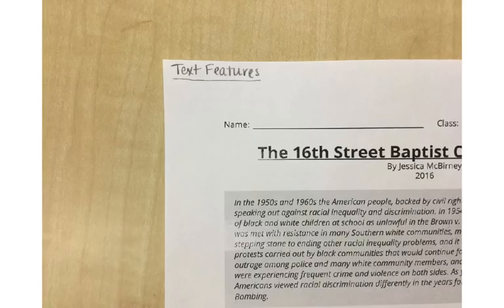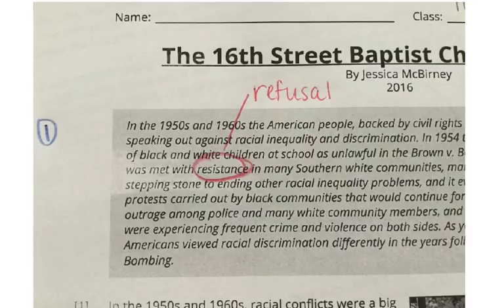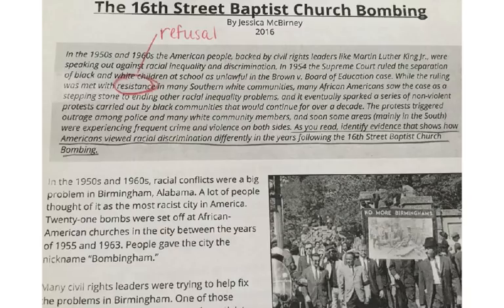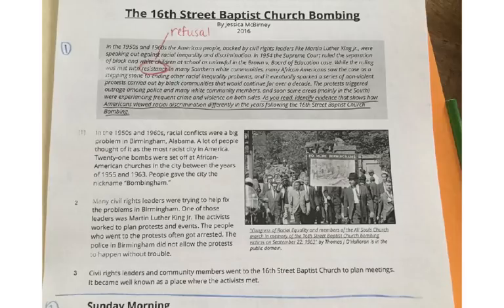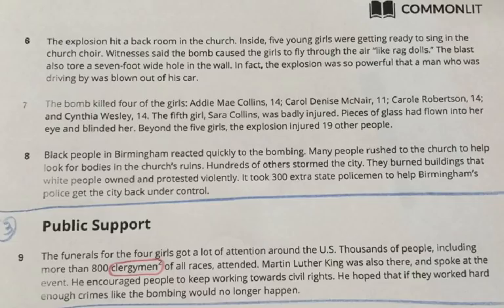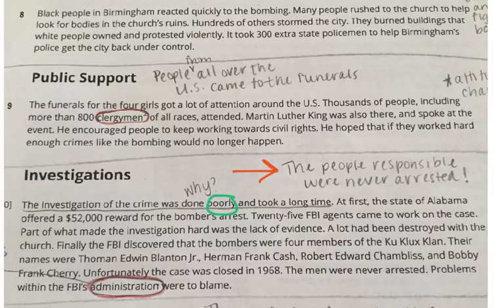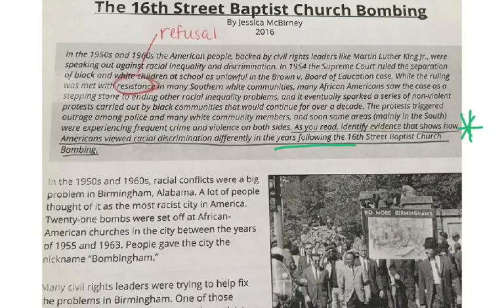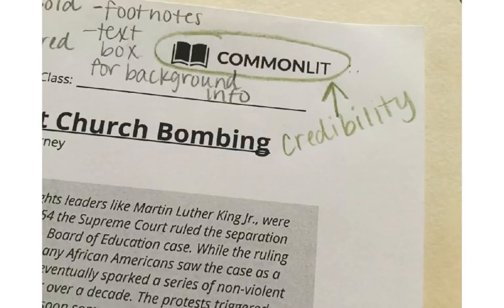The 16th Street Baptist Church